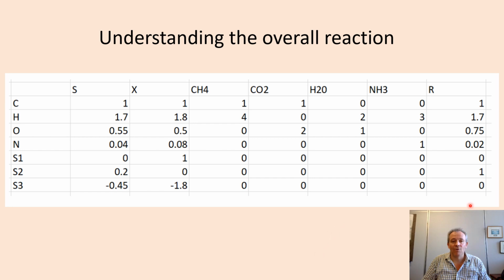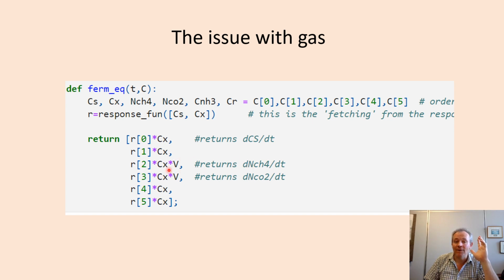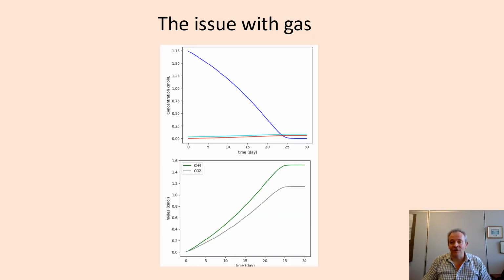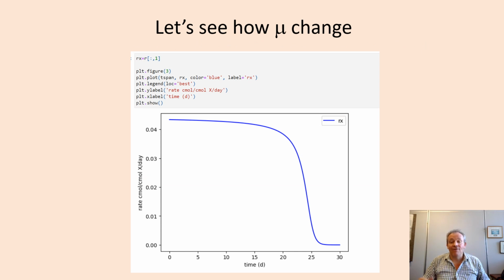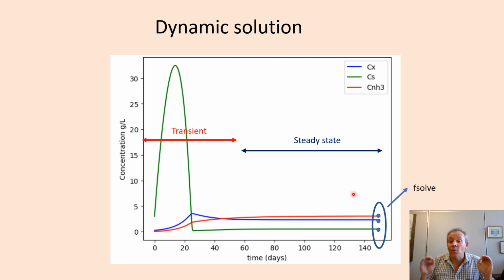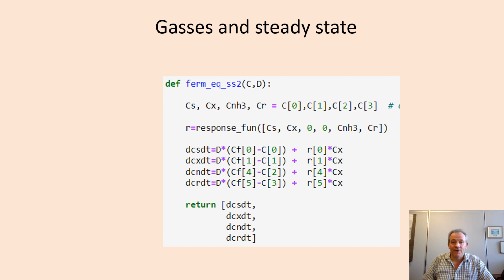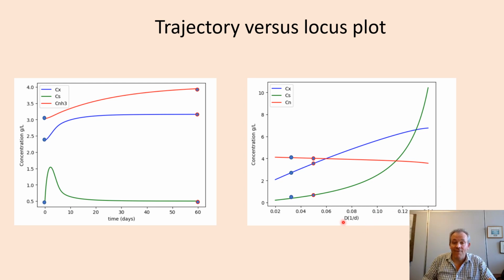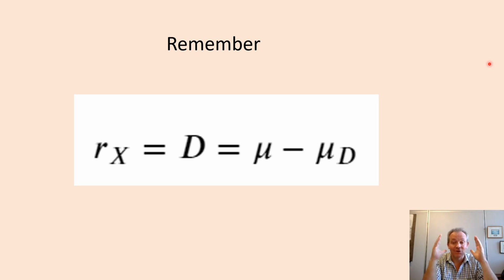Help with Chapter 7